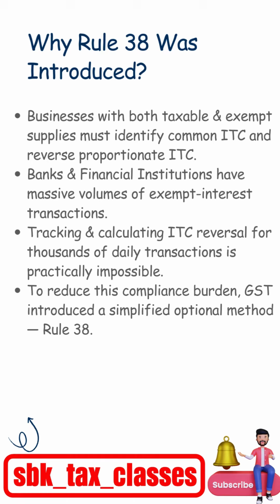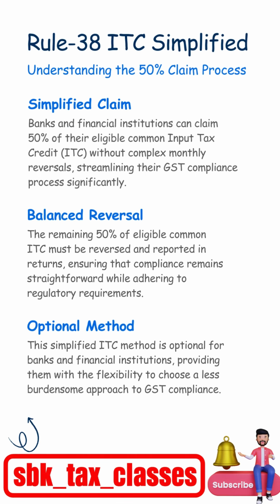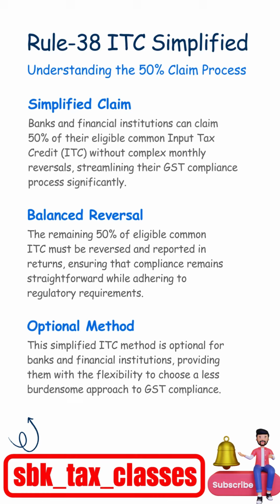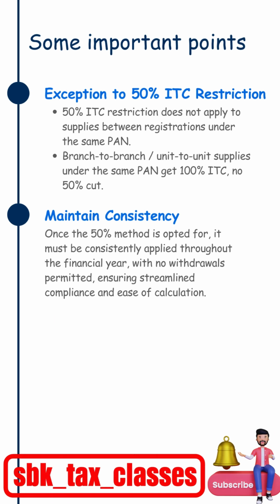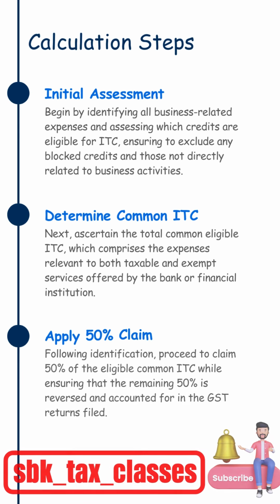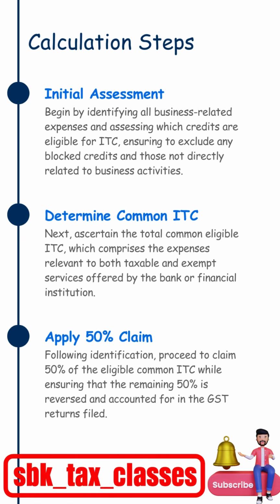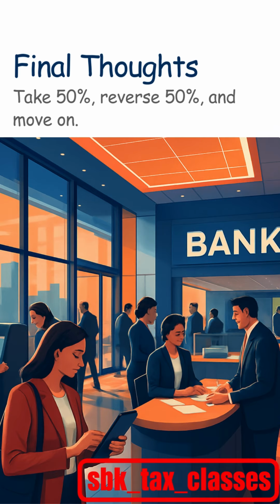Why do Banks get only 50% ITC? | Rule-38 Explained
Banks and financial institutions don’t follow the normal ITC rules because tracking ITC for thousands of exempt-interest transactions is practically impossible.
That’s why GST introduced an optional method—Rule-38—where they simply claim 50% of eligible common ITC and reverse the rest.
This video explains why this rule exists, how the 50% works, and the key exceptions like full ITC for same-PAN supplies.